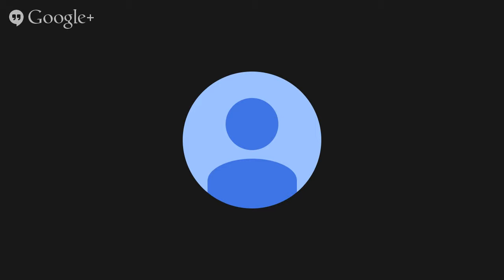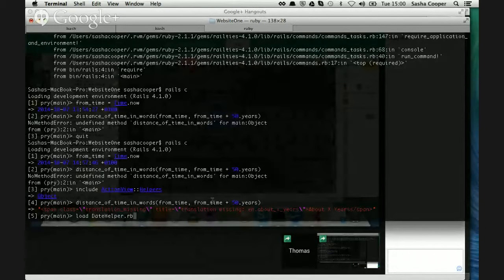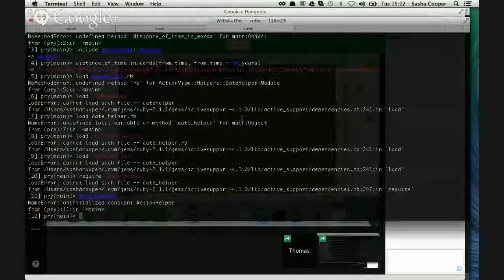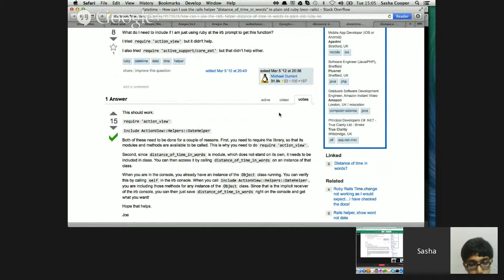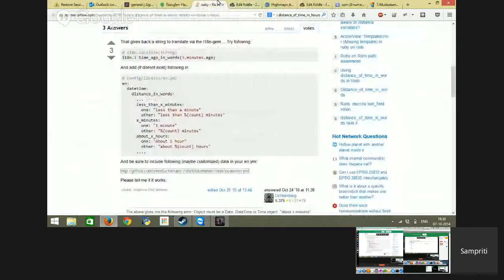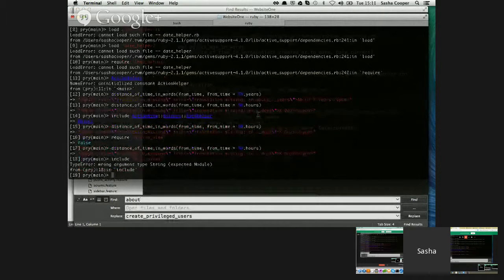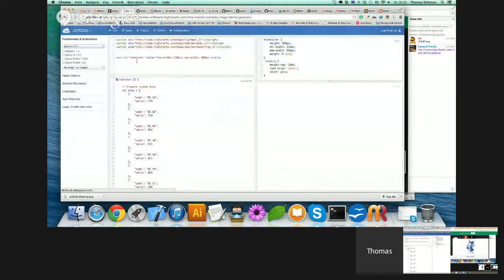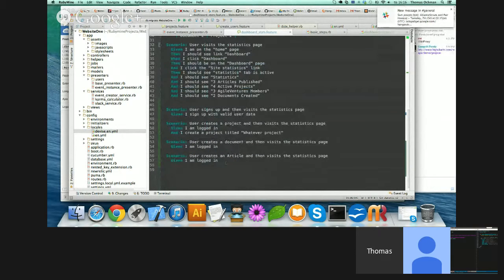PairProgramming on WebsiteOne